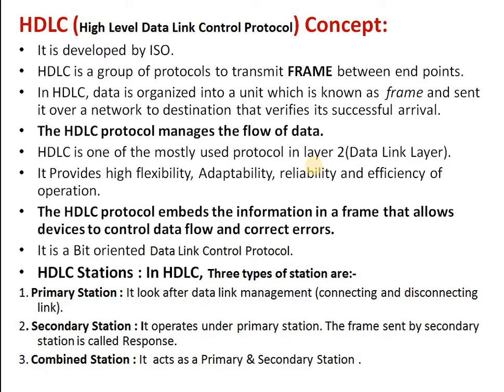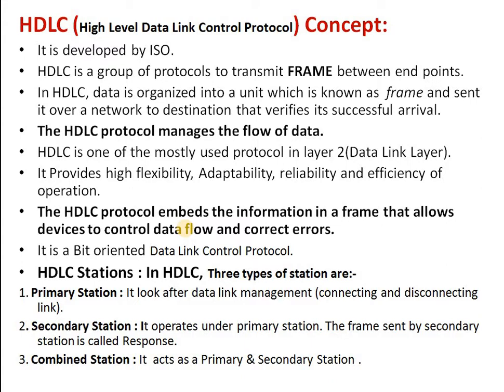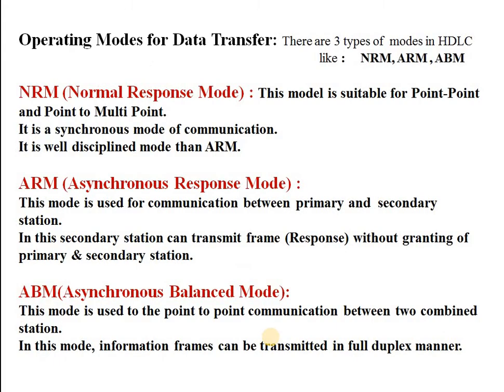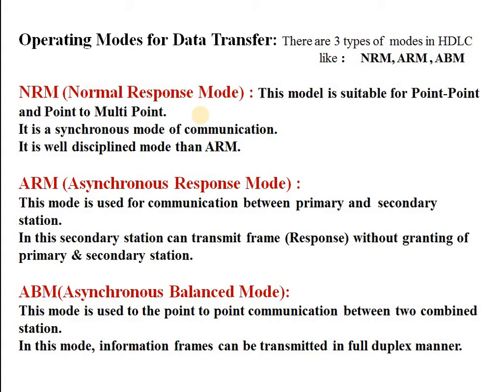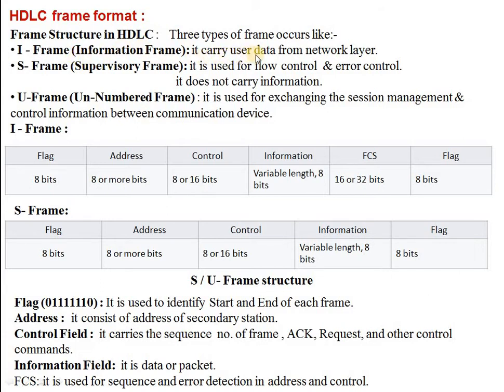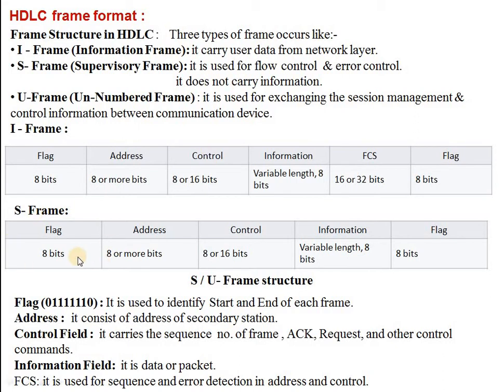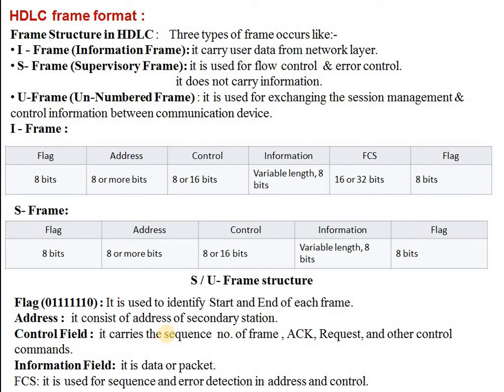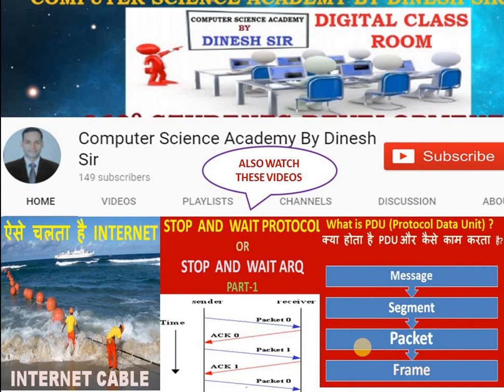What is HDLC Protocol : High Level Data Link Control Protocol : Computer Network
This Lecture will help to understand the concept of HDLC in computer network. How it work ? in easy way
HDLC (High Level Data Link Control Protocol) Concept:
It is developed by ISO.
HDLC is a group of protocols to transmit FRAME between end points.
In HDLC, data is organized into a unit which is known as  frame and sent it over a network to destination that verifies its successful arrival.
The HDLC protocol manages the flow of data.
HDLC is one of the mostly used protocol in layer 2(Data Link Layer).
It Provides high flexibility, Adaptability, reliability and efficiency of operation.
The HDLC protocol embeds the information in a frame that allows devices to control data flow and correct errors.
It is a Bit oriented Data Link Control Protocol.
HDLC Stations : In HDLC, Three types of station are:-
1. Primary Station : It look after data link management (connecting and disconnecting link).
2. Secondary Station : It operates under primary station. The frame sent by secondary station is called Response.
3. Combined Station : It  acts as a Primary & Secondary Station .

SDLC (Synchronous Data Link Control ) Protocol :

It is most widely used and initiated by IBM in the 1970s as a replacement for its binary synchronous (BSC) protocol.
SDLC is equivalent to Data Link Layer.
This protocol ensure that data units arrive successfully from one network point to the next and flow at the right pace.
Flag (8 bits) is used in beginning of frame for synchronization.
It is a subset of HDLC and also includes new features.
ECF : error checking field

Note : All fields and description of HDLC as it is.

Operating Modes for Data Transfer: There are 3 types of  modes in SDLC
        like :     NRM, ARM , ABM

NRM (Normal Response Mode) : This model is suitable for Point-Point and Point to Multi Point.
It is a synchronous mode of communication.
It is well disciplined mode than ARM.

ARM (Asynchronous Response Mode) :
This mode is used for communication between primary and  secondary station.
In this secondary station can transmit frame (Response) without granting of primary & secondary station.

ABM(Asynchronous Balanced Mode):
This mode is used to the point to point communication between two combined station.
In this mode, information frames can be transmitted in full duplex manner.

Frame Structure in HDLC :   Three types of frame occurs like:-
 I - Frame (Information Frame): it carry user data from network layer.
 S- Frame (Supervisory Frame): it is used for flow control  & error control.
                                                     it does not carry information.
 U-Frame (Un-Numbered Frame) : it is used for exchanging the session management & control information between communication device.
I - Frame :

Flag (01111110) : It is used to identify Start and End of each frame.
Address :  it consist of address of secondary station.
Control Field :  it carries the sequence  no. of frame , ACK, Request, and other control commands.
Information Field:  it is data or packet.
FCS: it is used for sequence and error detection in address and control.

Operating Modes for Data Transfer: There are 3 types of  modes in HDLC

1. Primary Station : It look after data link management (connecting and disconnecting link).
2. Secondary Station : It operates under primary station. The frame sent by secondary station is called Response.
3. Combined Station : It  acts as a Primary & Secondary Station .